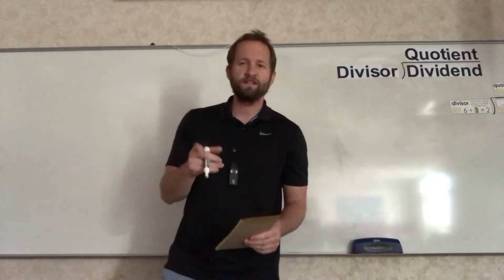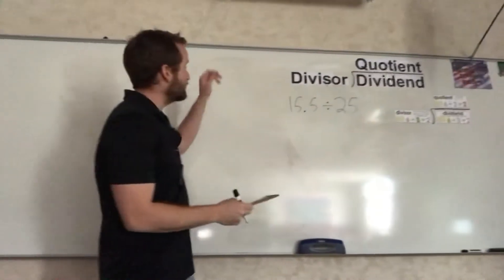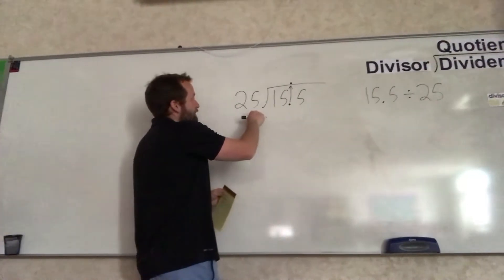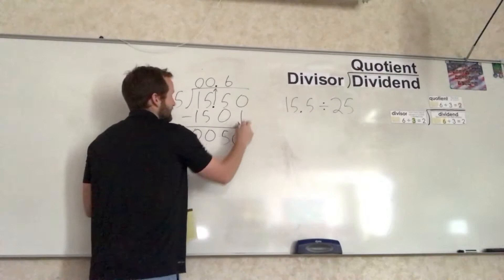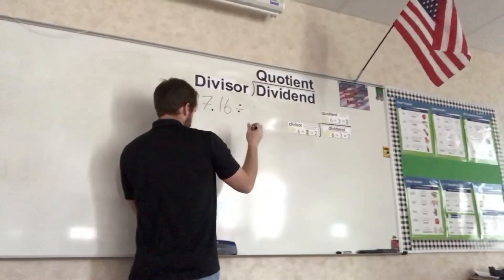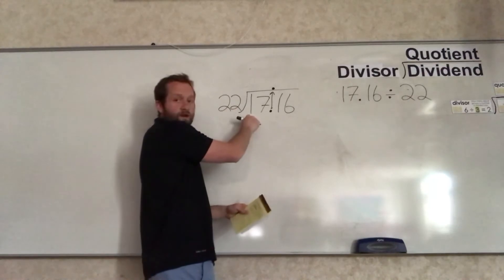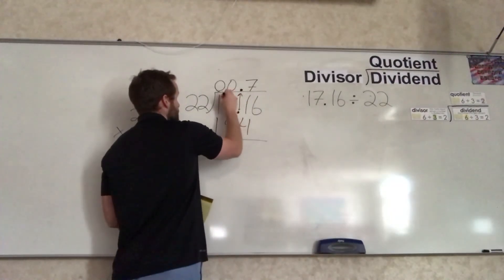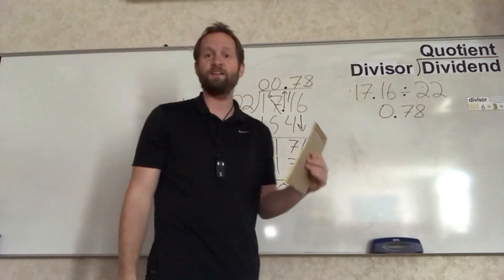Division with decimals in the dividend - divisor has the greater value